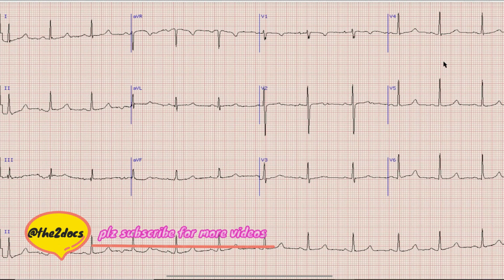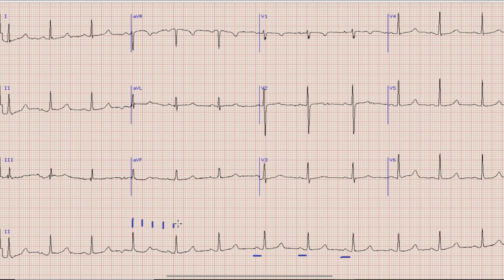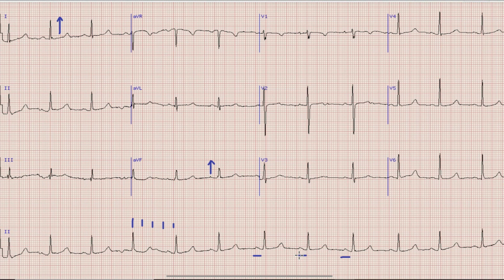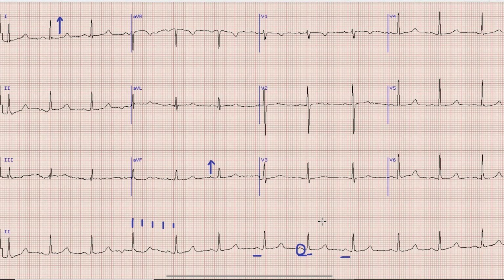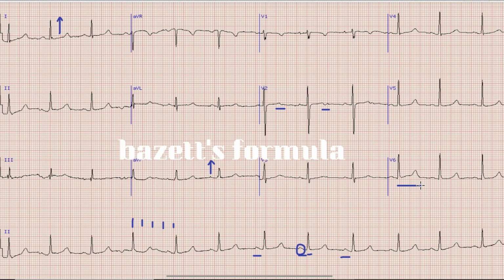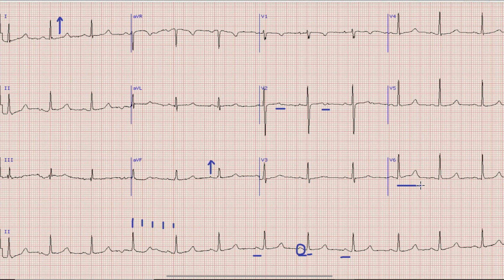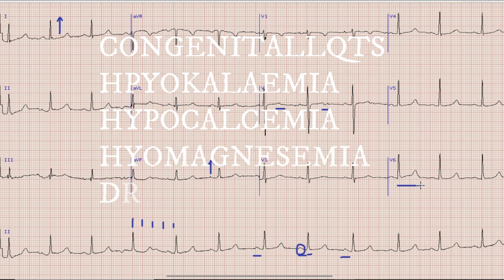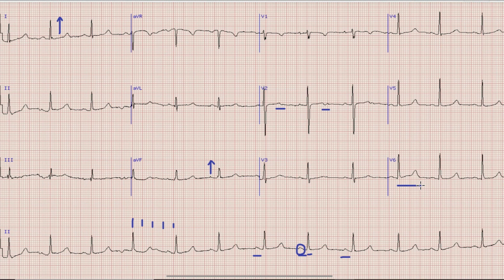ECG MADE EASY CASE 49| EKG| ELECTROCARDIOGRAM| EDUCATIONAL VIDEO